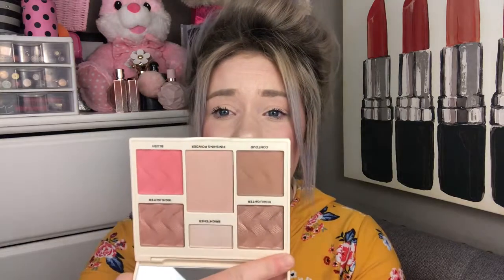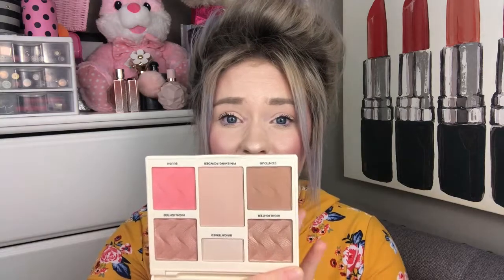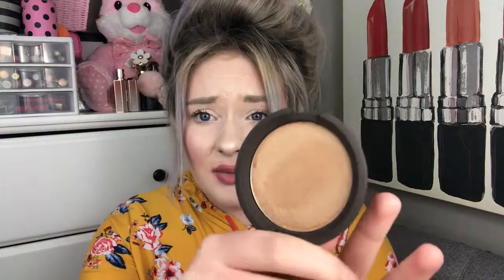DECLUTTERING MY FACE POWDER PRODUCTS! SEPTEMBER 2019!